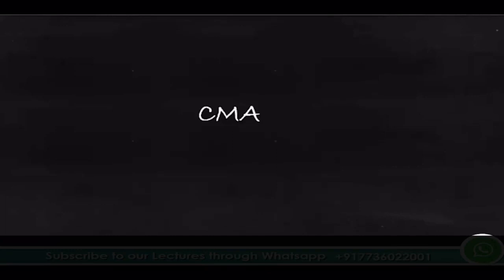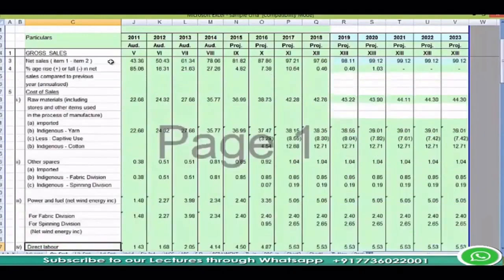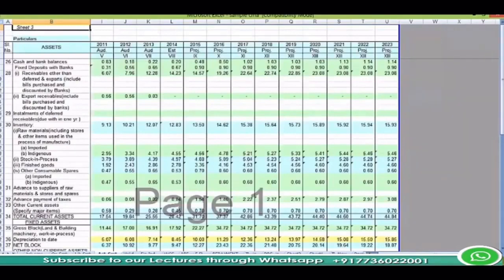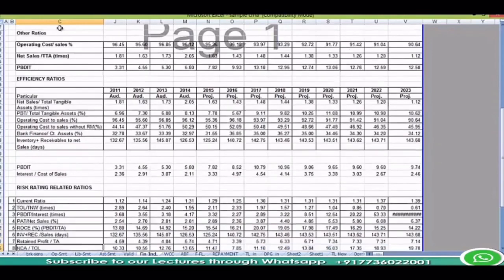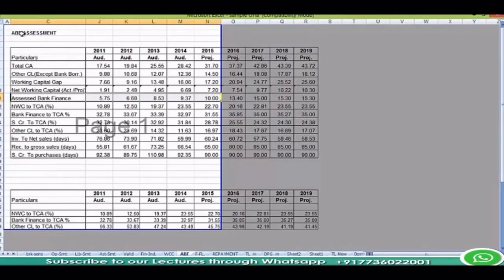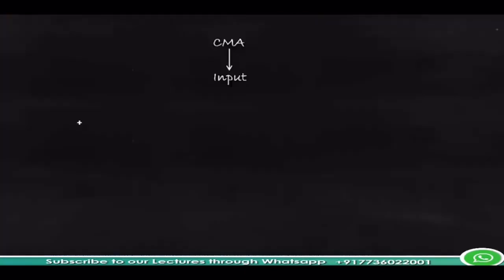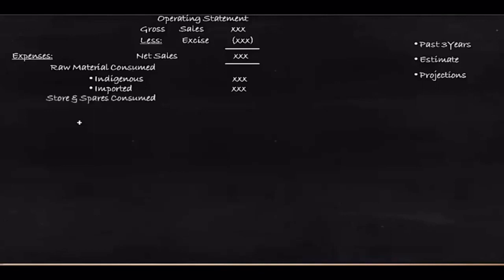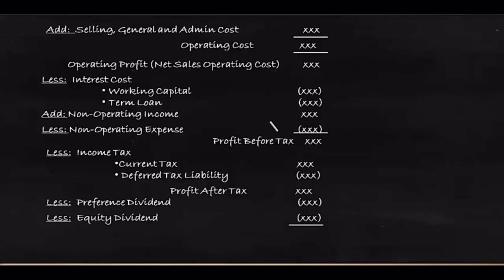Mini Webinar | Basics of CMA Report | CA Raja Classes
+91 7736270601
or